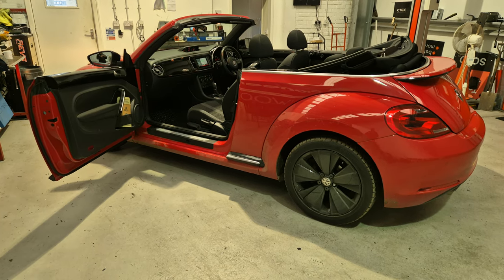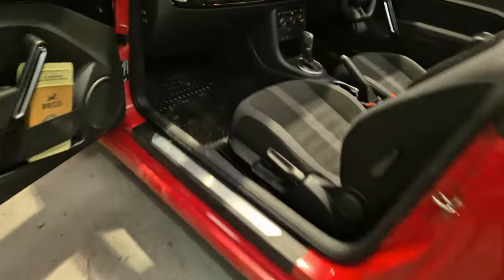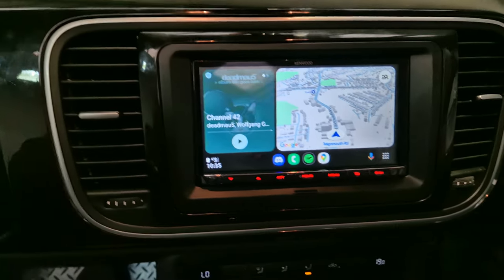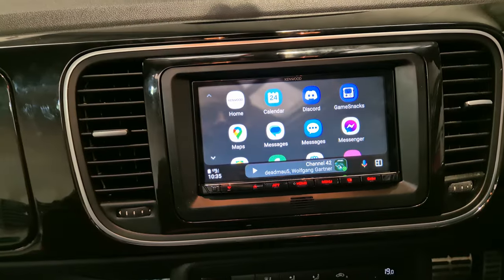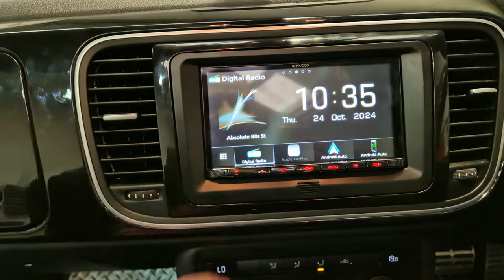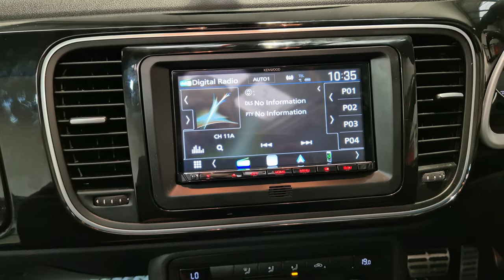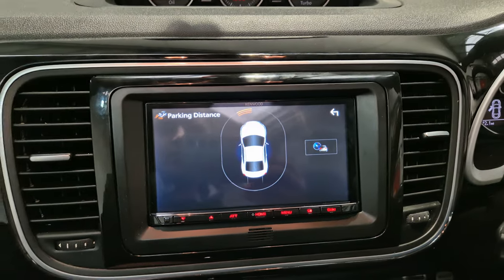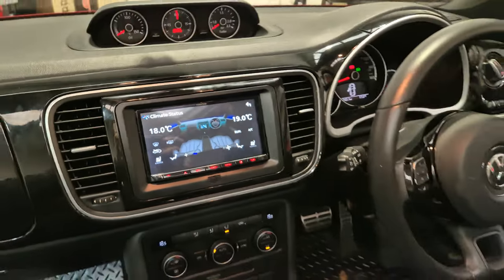VW Beetle Car Radio Upgrade Wireless Apple CarPlay, Android Auto KENWOOD DMX8020DABS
Check out the latest install by Revs West, Volkswagen Beetle with KENWOOD's DMX8021DABS 7.0" WVGA capacitive touch screen wireless & wired Apple CarPlay, Android Auto, Android Mirroring & DAB car stereo. Also, full integration of the Volkswagen's vehicle settings like climate control and Parking Assist.Revs West.Com has been providing professional service and installation for 40 years, which is why they are a KENWOOD Pro Install Dealer.KENWOOD's Pro-Install Dealers advise you on the right fit for your vehicle with our exclusive CarPlay and Android Auto multimedia car radios. With vast experience in providing excellent customer service and custom bespoke installation solutions for almost any vehicle, they ensure the best possible product experience. To further enhance the Pro-Install Dealer supply and fitting service. When fully installed by our dealers, KENWOOD offers an extended 3-year warranty on all exclusive models.
104 Teignmouth Road,
Torquay, Devon,